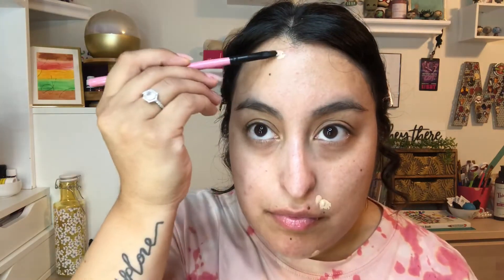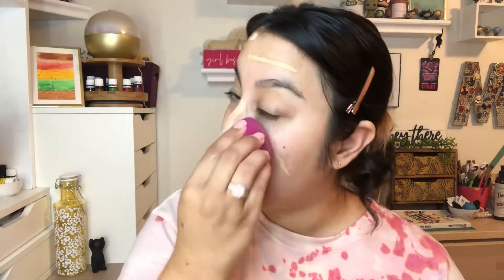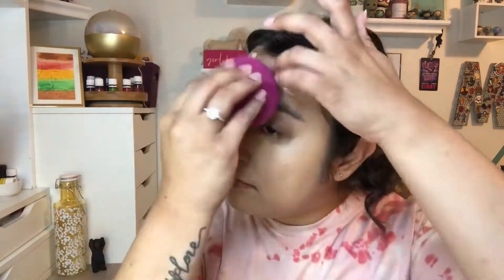Covering Acne + Acne scars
Today I am sharing with you what Tik Tok taught me. I have perfected how to cover my active acne and my acne scars.

Revolution Ultimate coverage concealer